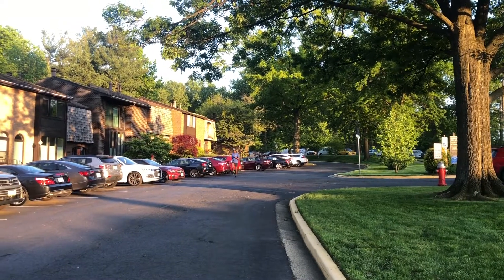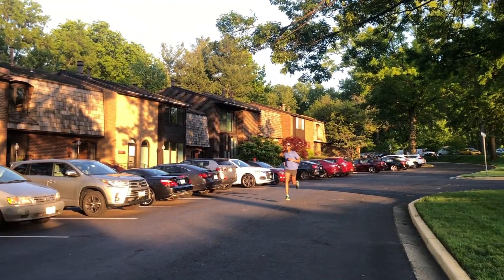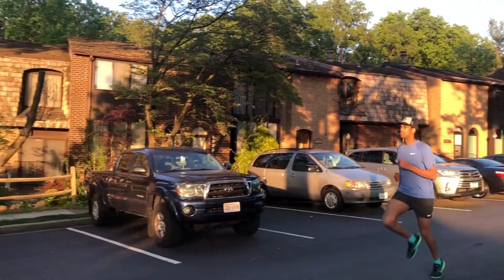Running Form with Ahmed Bile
Ahmed Bile (yes, Abdi's son :) covers the fine points of arm carriage, foot strike and running economy.